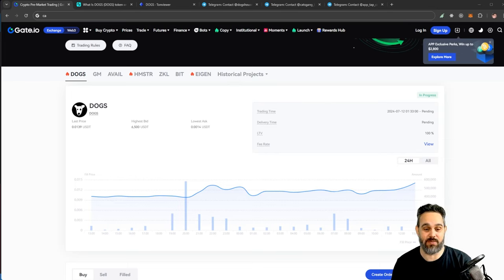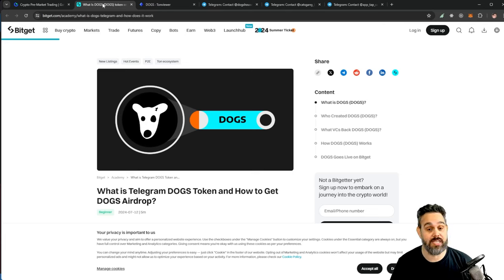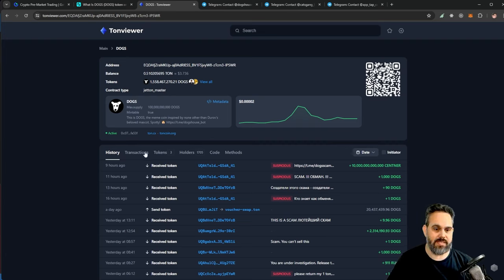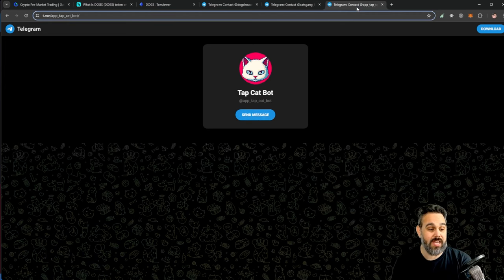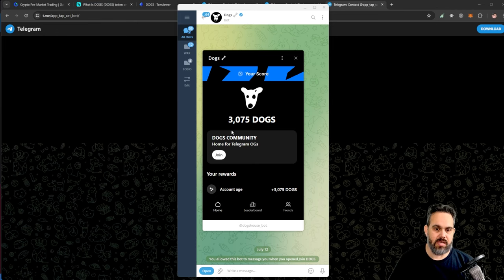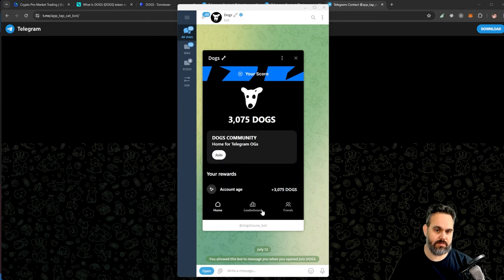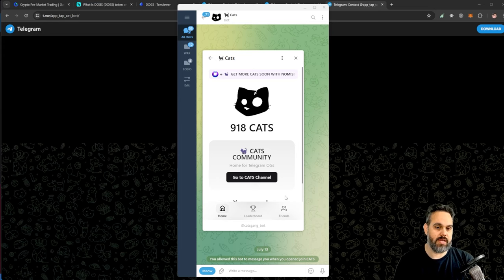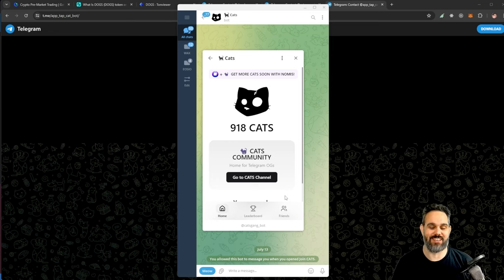It is raining Dogs and Cats tokens on Telegram, make $100 in seconds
🚀 Discover how to claim FREE Dogs and Cats tokens on Telegram in seconds! 🐕🐈

Are you tired of farming airdrops for months only to get a few cents? Learn how to potentially earn $100 worth of crypto effortlessly! In this video, we reveal:

Two exciting Telegram airdrops: Dogs and Cats tokens
How to link your Telegram wallet and instantly see your token allocation
Current pre-market values and potential exchange listings
Hints at possible Binance involvement
Bonus: Info on the TapCat bot for additional earnings

🔥 Current pre-market value of Dogs token: $0.0139
💰 Potential earnings: Up to $60 for Dogs and $40 for Cats tokens!
Don't miss out on this opportunity! Watch now to learn how to claim your tokens and stay ahead in the crypto game.